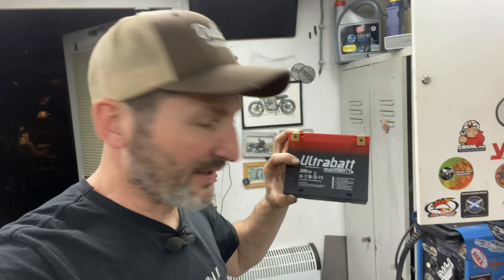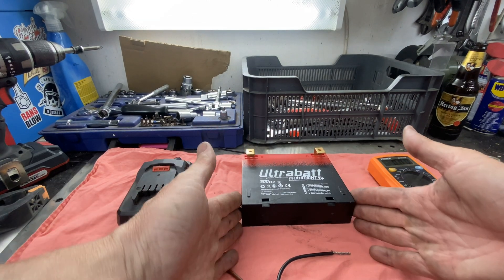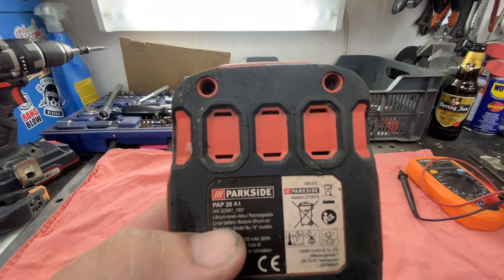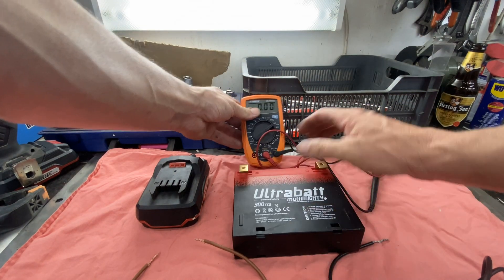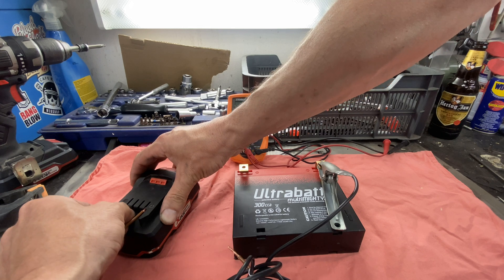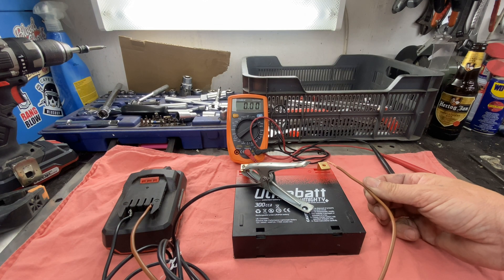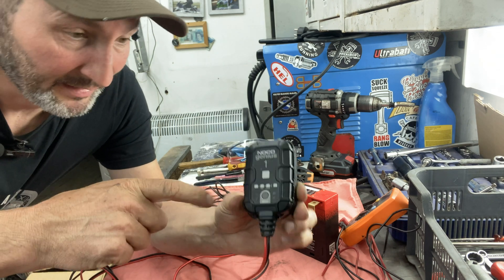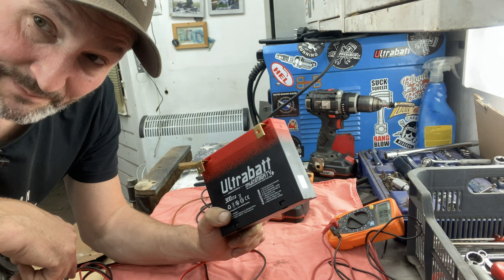How to Revive a dead Lithium Battery?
My Lithium battery keeps dying on me and I have a simple way how to revive it. All you need are two wires, a battery from your powertool and a multimeter.

The reason for the battery loosing its charge is a question i still have because for some reason the charger seems to be the reason.